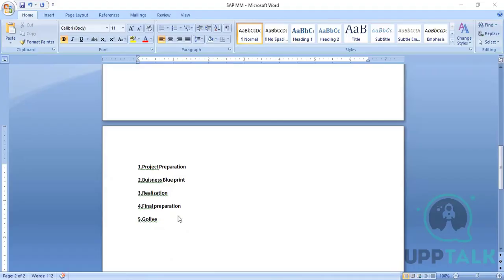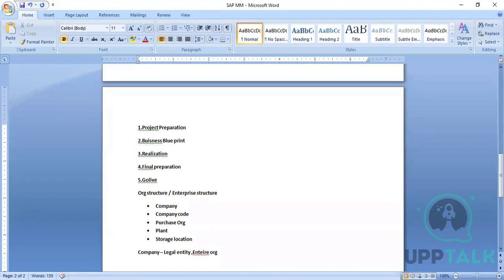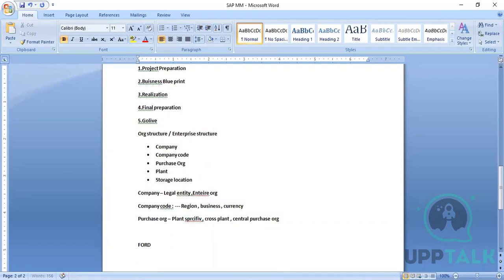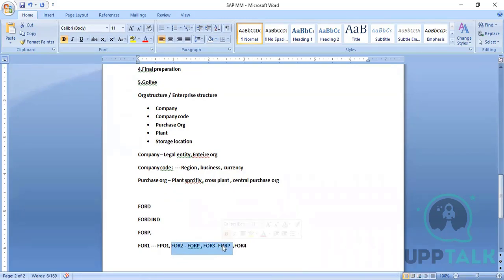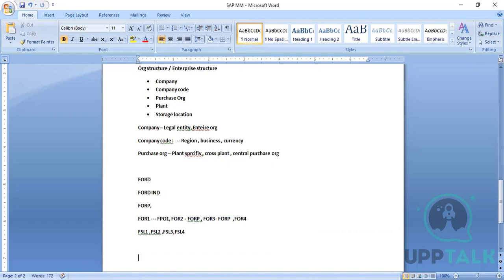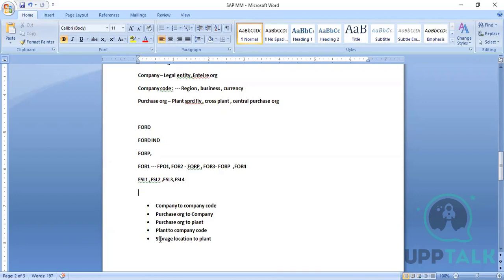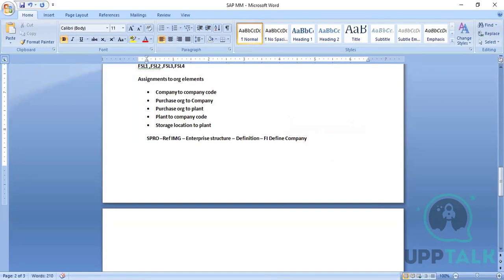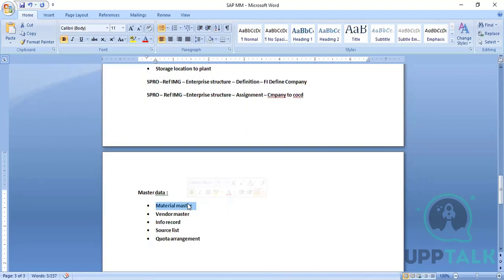Sap MM Course | Sap MM Module Training | Sap MM Certification Course | Sap MM Full Course | Upptalk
In this tutorial video you will learn about overview on enterprise structure and its elements of SAPMM.